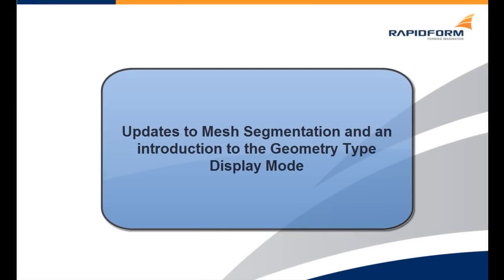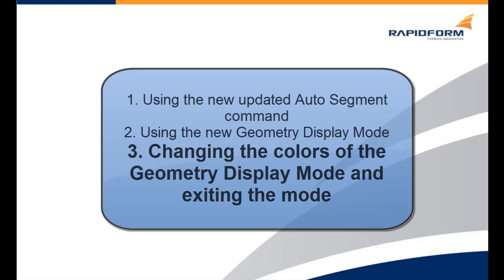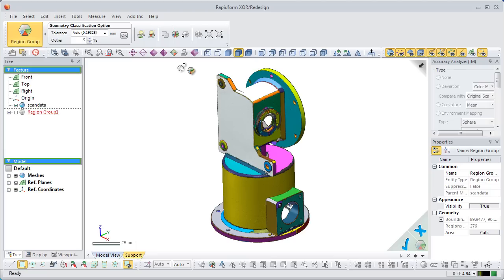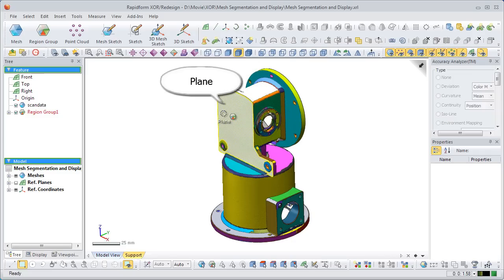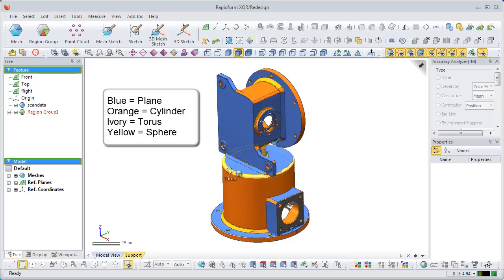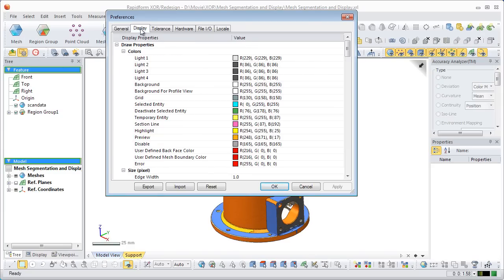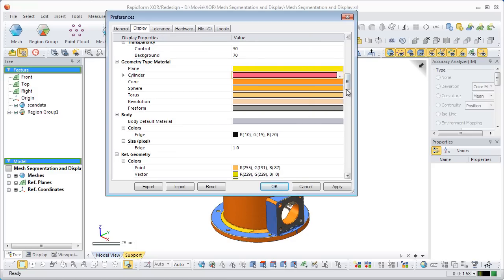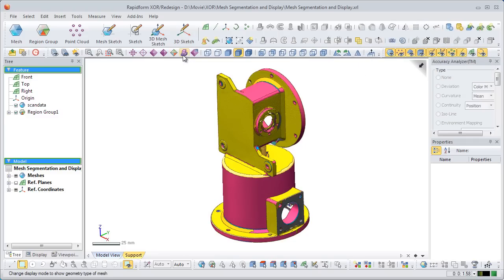Segmenting and Displaying a Mesh Model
An introduction and guide to what's new for the Mesh Segmentation function in XOR3 SP1.

The Mesh Segmentation functions separates a mesh into color-coded regions defined by shapes. For this version of the application the ability to view a model by region type has been added.